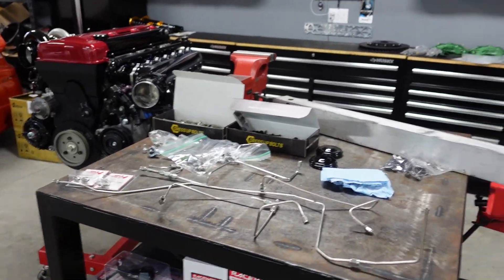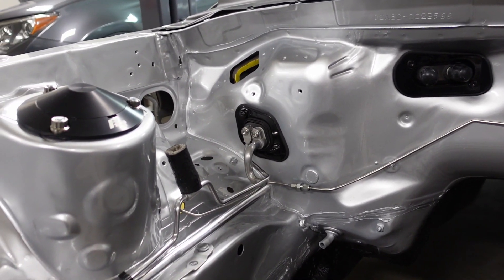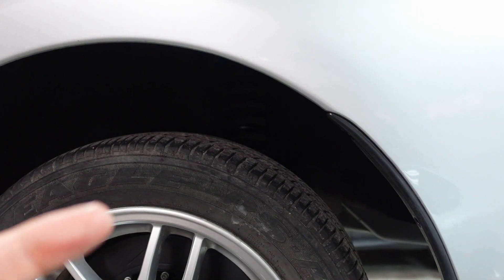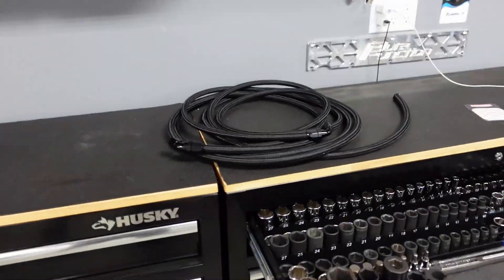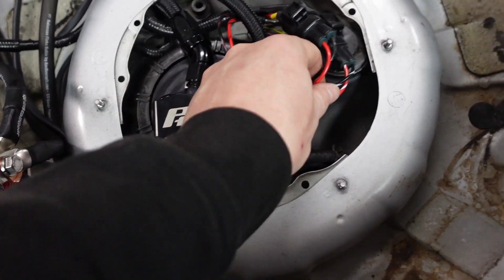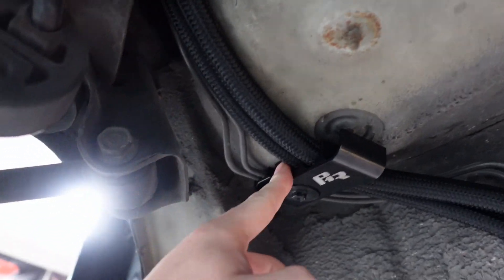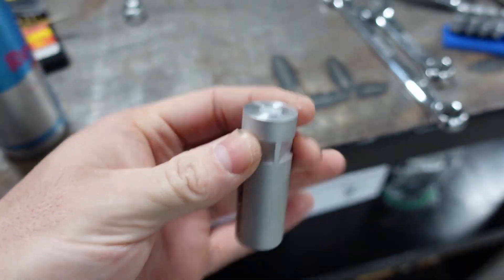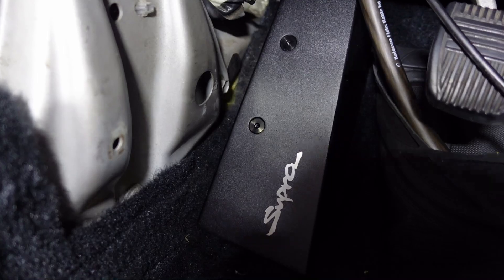MK4 Supra Stainless Brake Line & Raceworks Fuel System